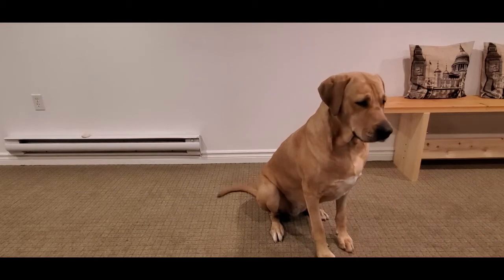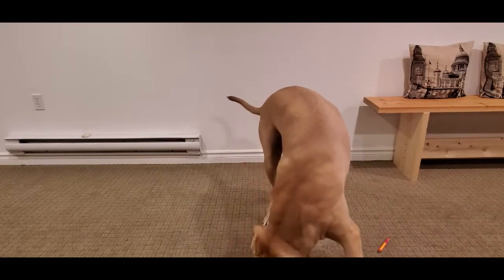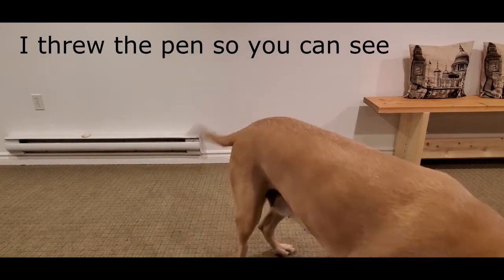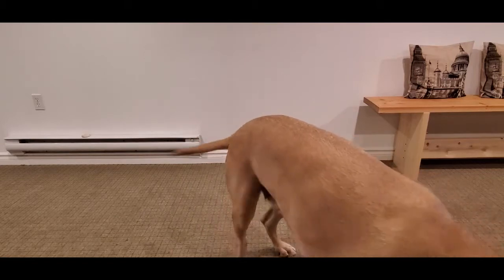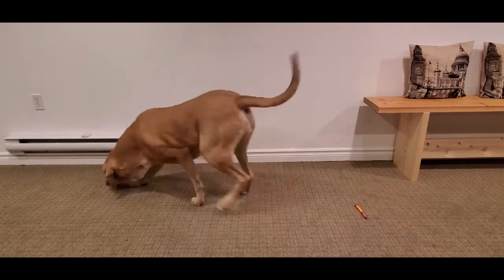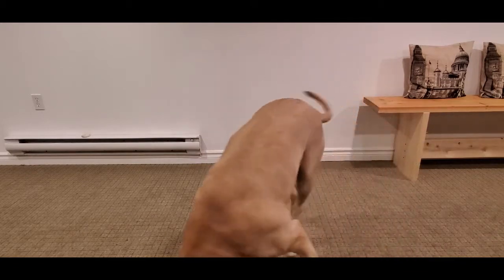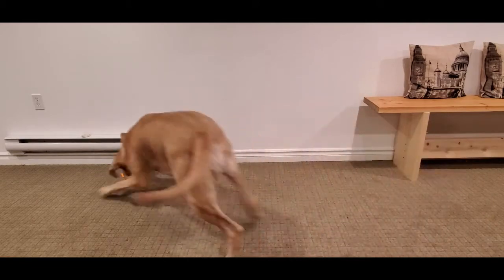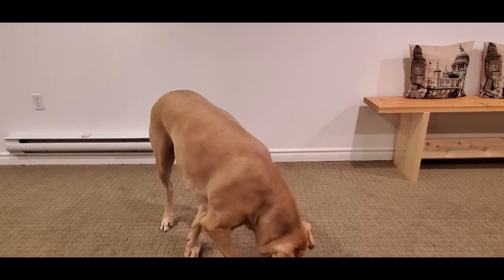How to training a dog to pick up a pen - Hariette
The following dog training video demonstrates how I trained Hariette to pick up a pen when it's dropped on the floor. My dogs have learned how to learn in puppyhood, so she makes it look easy, which isn't far from the truth. As always, I do not use lures to train her. Using a lure means you place food in front of the dog's face to initiate the behaviour; the dog has to do this through the process of illumination or modelling.

Hariette already does pick up things for me; consequently, she anticipates what I want, which is amazing. I'm adding behaviours to our list as we evolve and my needs change. Training a service dog takes time, lots of it, actually. This little glimpse into our lives is just the tip of the iceberg.

You can check us out on the following platforms or shop for some cool Creative Dog apparel and accessories.